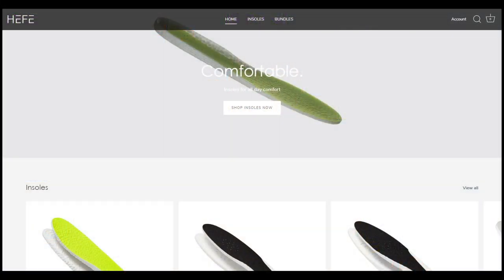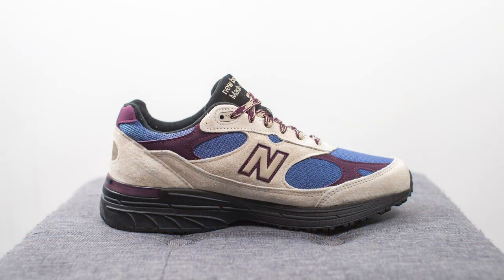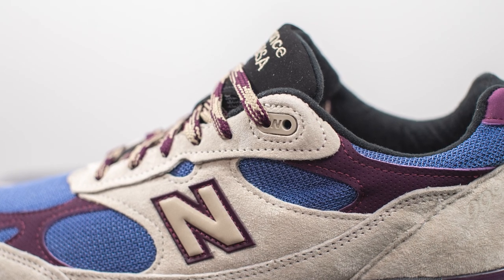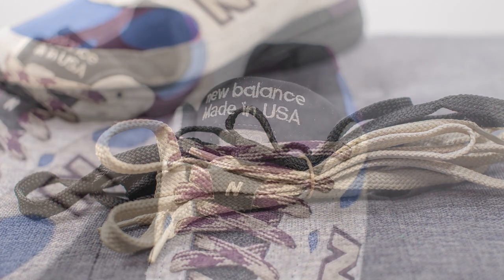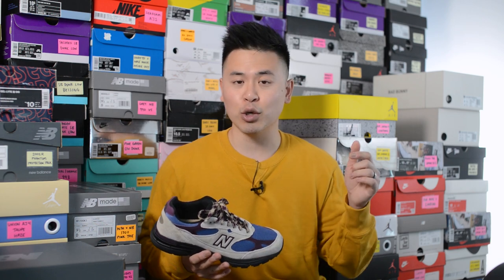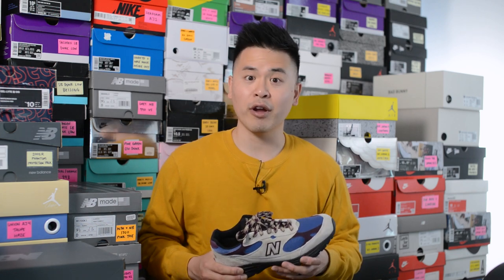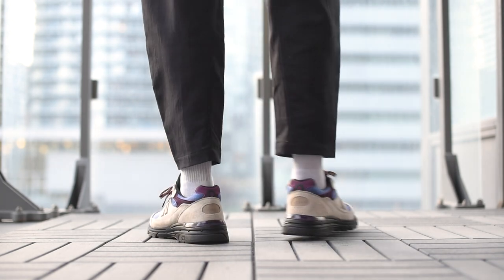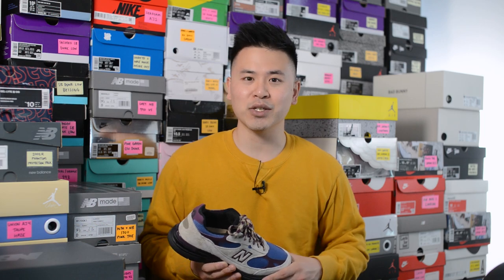Aimé Leon Dore x New Balance 993 "Taupe" (M993ALL): Review & On-Feet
After passing on these, due to popular demand, I'm finally reviewing a New Balance 993 model. This one is a collaboration with Aime Leon Dore which dropped originally late last year but saw a wider release earlier this year. This "Taupe" colourway is a Made in USA sneaker featuring a mix of mesh, suede and nubuck in a very unique mix of colours.